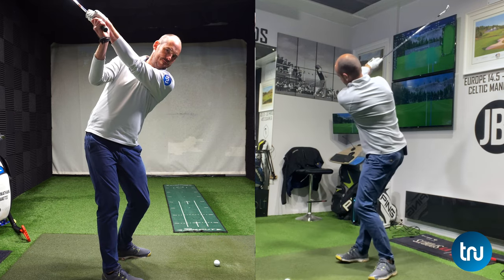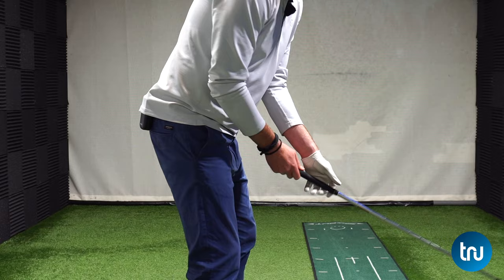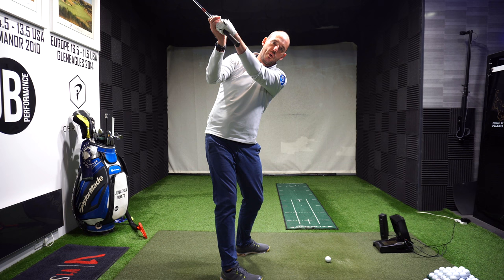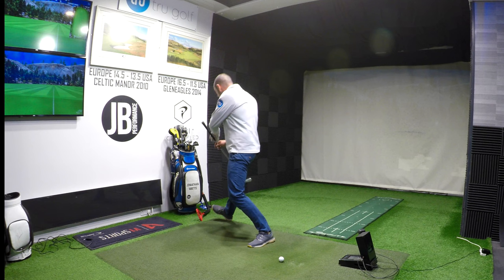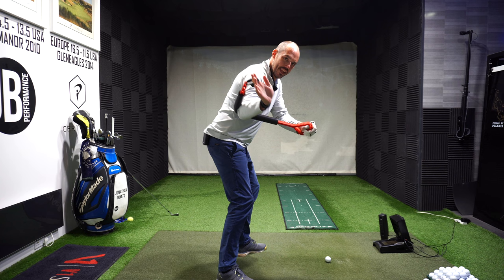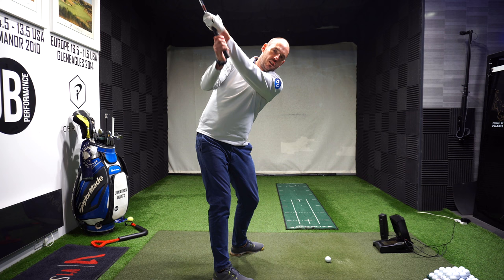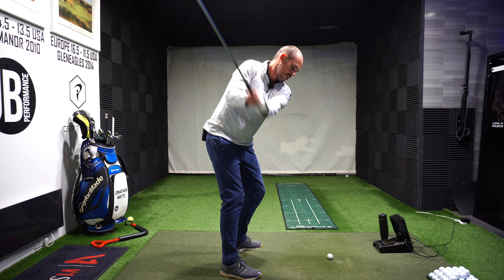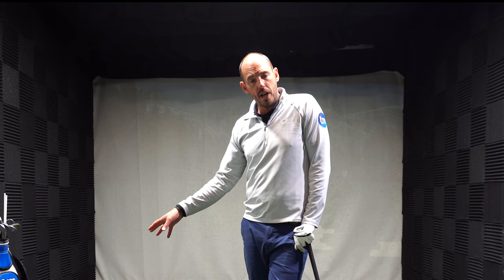I learnt this Amazing Practice drill from the WORLDS Best Golf Coach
The best lesson I've ever had! I learnt this amazing practice drill from the Worlds best golf coach! It really helps my game and I know if will help your's too!

Do this for 5 seconds before you hit and also use the drill daily at home for just 5 minutes and you will see HUGE gains!